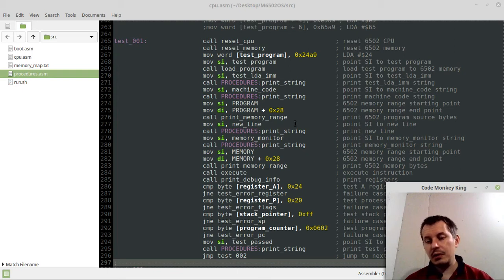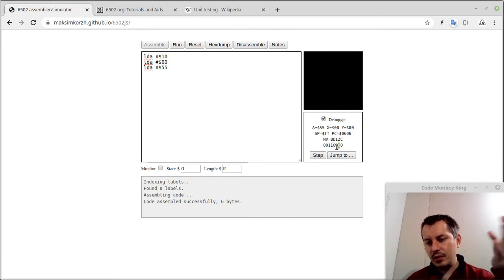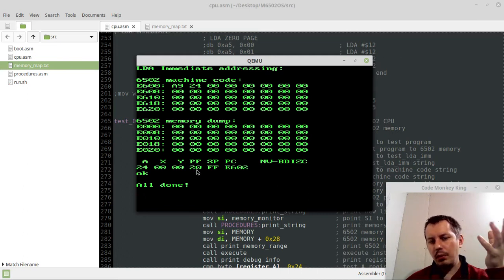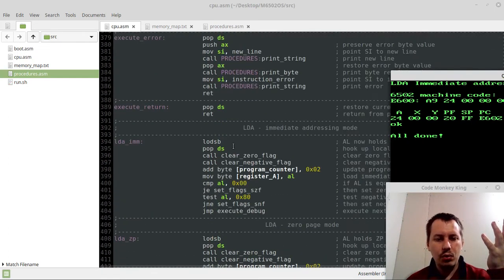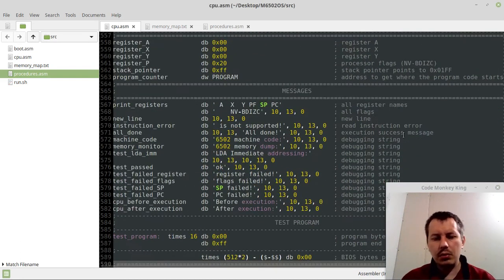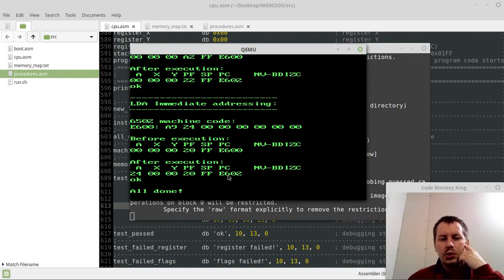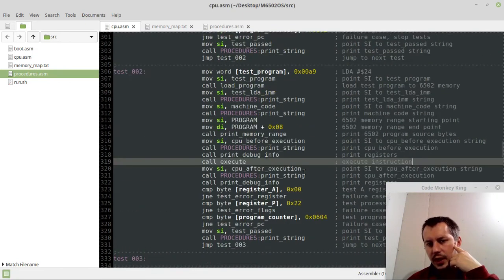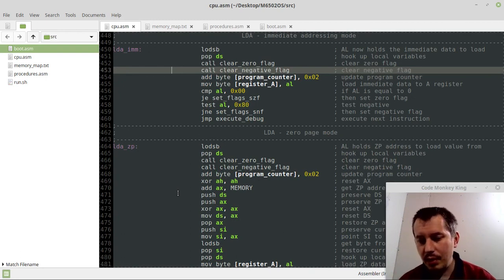Unit testing in x86 assembly language for my bootable 6502 processor simulator project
Writing tests for LDA instructions in immediate addressing mode: register values, flags and program counter updates.